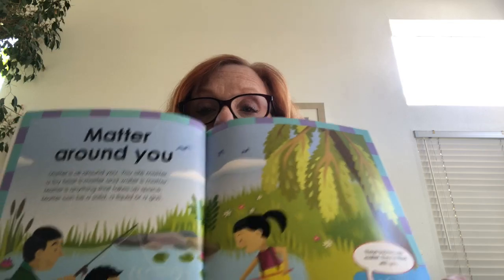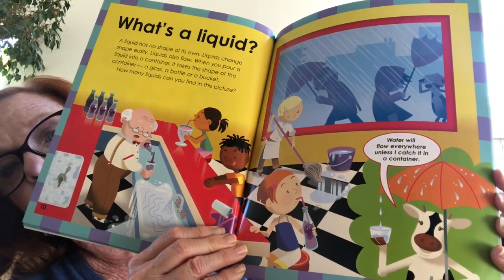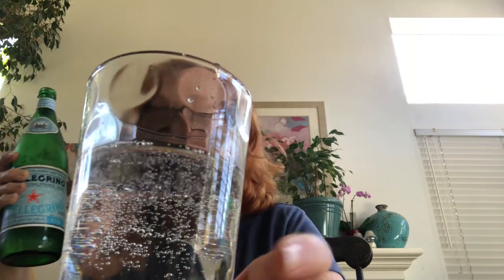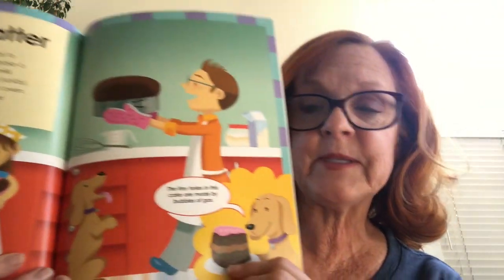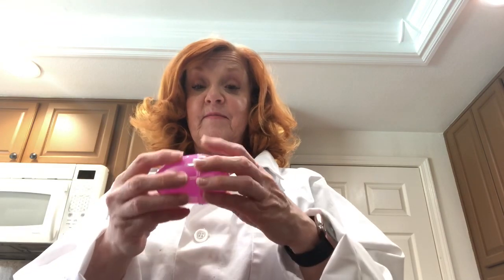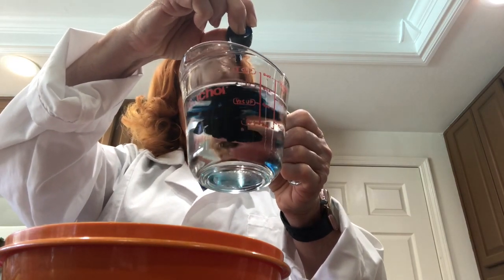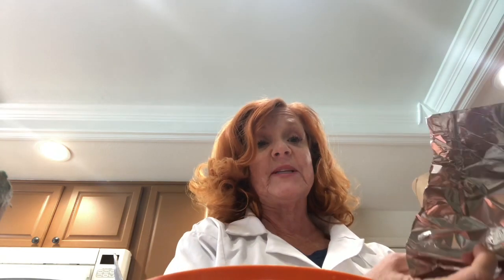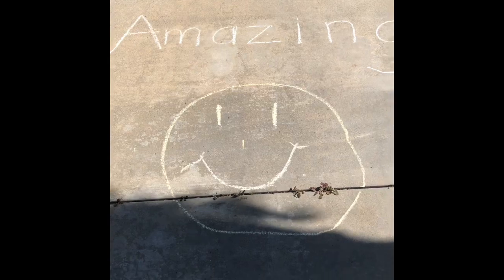Change It! Read aloud and making sidewalk chalk.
Read aloud about matter and how to make sidewalk chalk.